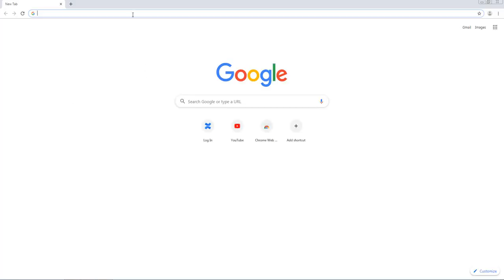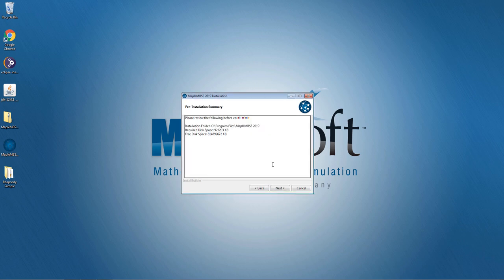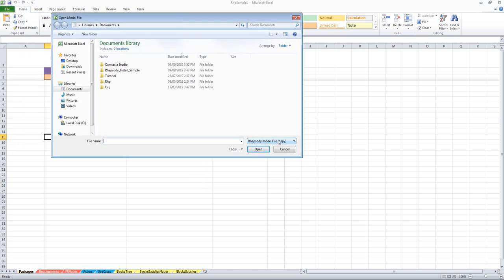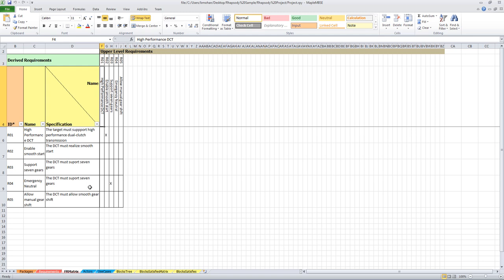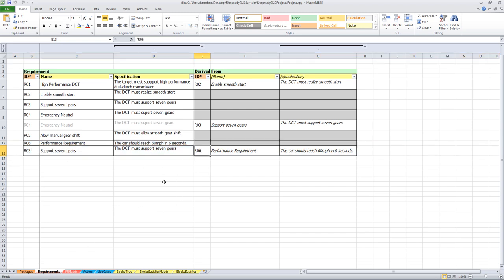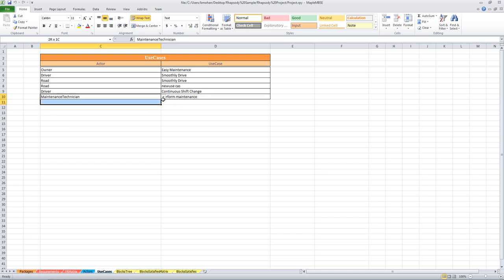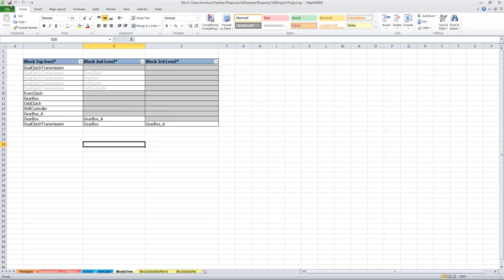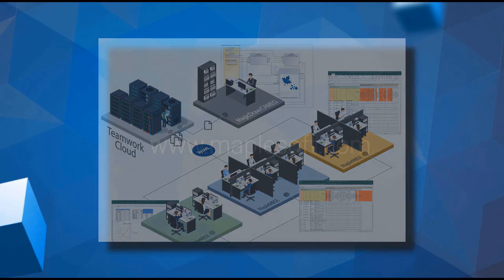Installing and Using MapleMBSE with IBM Rational Rhapsody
In this video, you’ll see a step-by-step installation of MapleMBSE, and learn the key MapleMBSE features by following through an example project using IBM Rational Rhapsody.